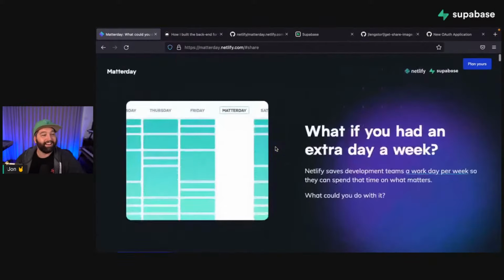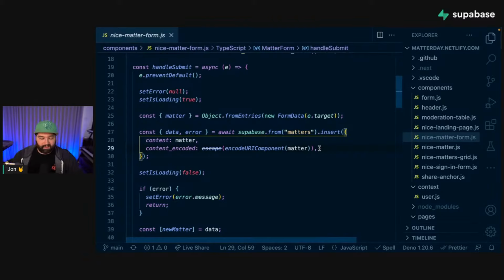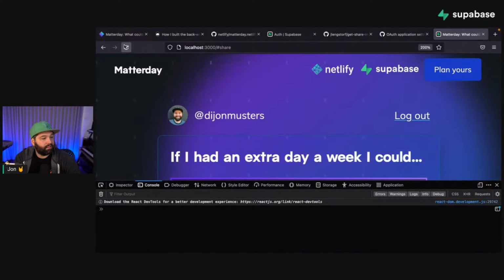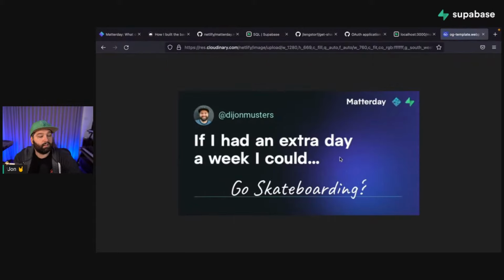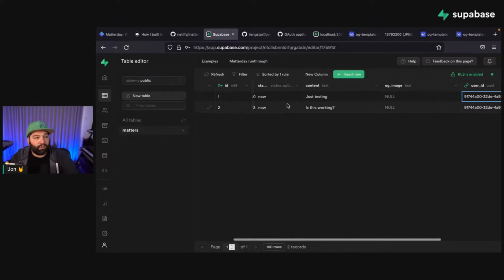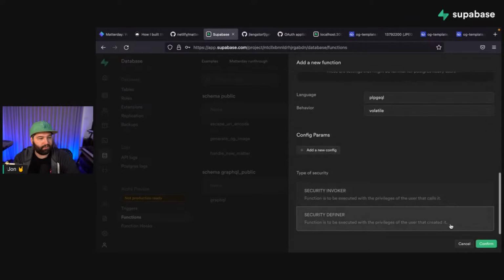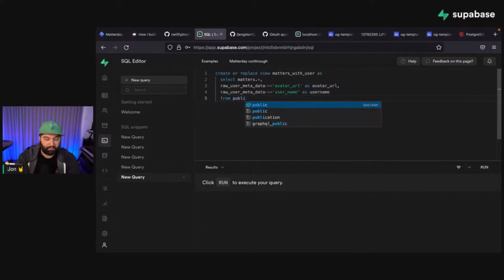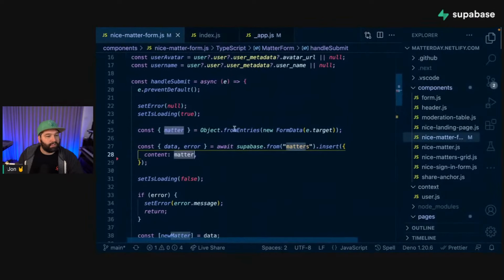Let's build the Supabase back-end for Netlify's Matterday project live! 🚀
Using Netlify saves you a day a week. What would you do with your extra time? Go surfing? Learn Supabase so you can pair it with Netlify and retire early? 🧠

In this stream, Jon Meyers re-builds the Supabase back-end for Netlify's Matterday project, from scratch. We learn about:

🚀 Creating a Supabase project
🚫 Restricting column values with Enums
🚔 Limiting character inputs with Check Constraints
🧱 Building Cloudinary URLs to overlay text on images
🤟 Postgres Functions and Triggers

🤝 How I built the back-end for Netlify’s Matterday project with Supabase article